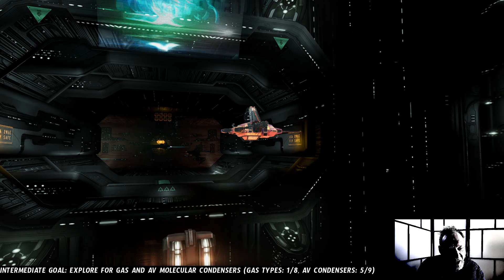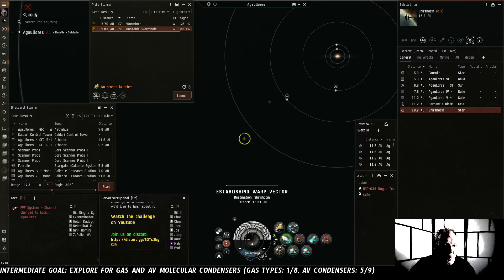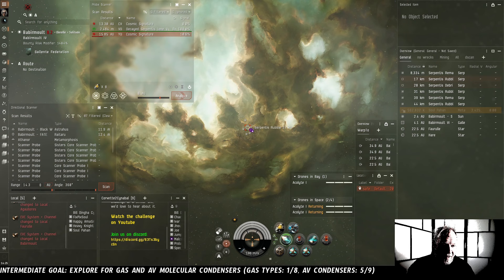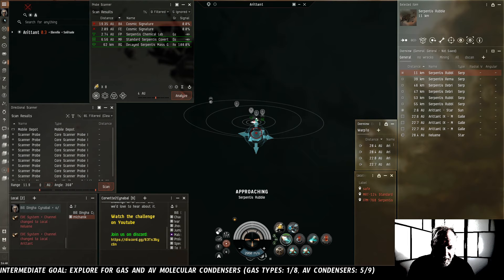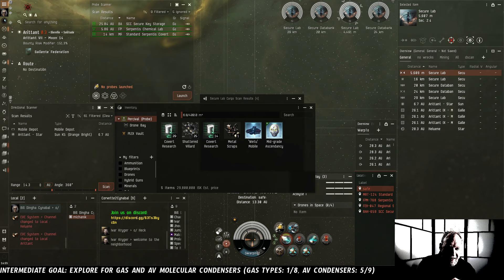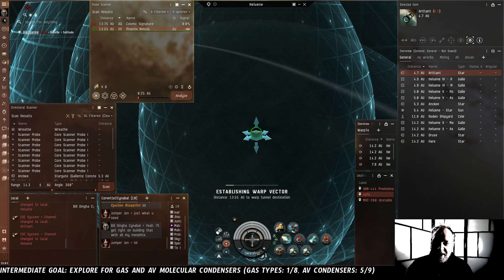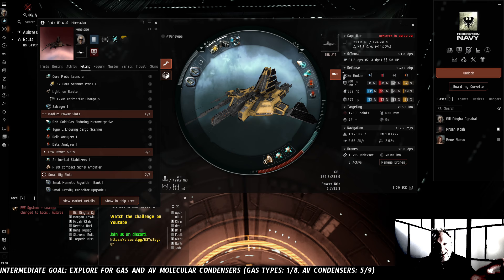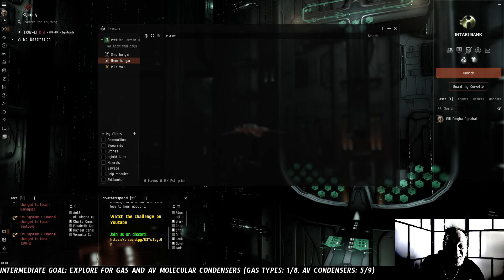The Perils and Rewards of Low Sec Exploration – EVE Online Corvette to Cynabal Challenge – Ep 34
Many of the things Bill Dingha Cynabal needs to build his Cynabal are found through exploration. But exploration also holds the promise of a great many other rewards... and dangers.

Start playing EVE Online with a million free skill points using this referral

SMUT - Hippies
Aaron Kenny - Alpine Bierhalle
Jimena Contreras - Mayan Ritual
A Far Cry - Serenade, Op. 6 (J. Suk)
Sir Cubworth - Theme for a One Handed Piano Concerto

All other songs from EVE Online Soundtrack